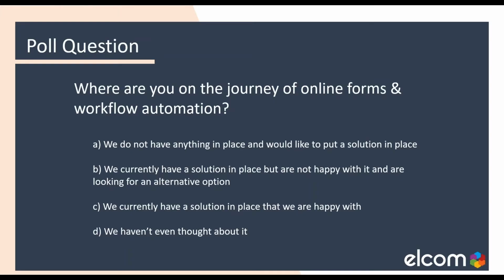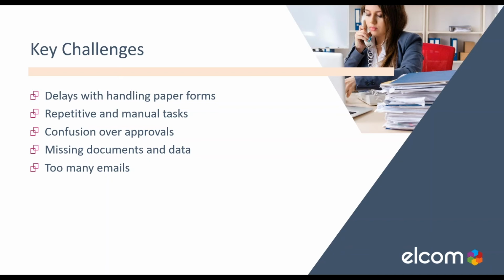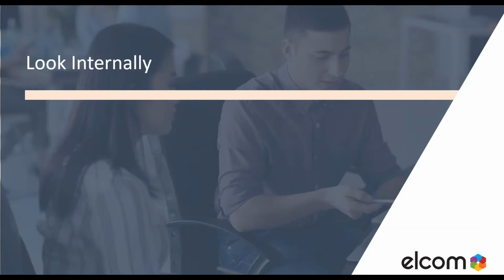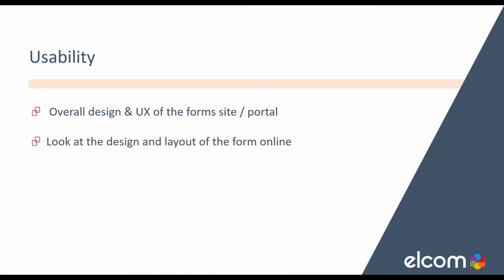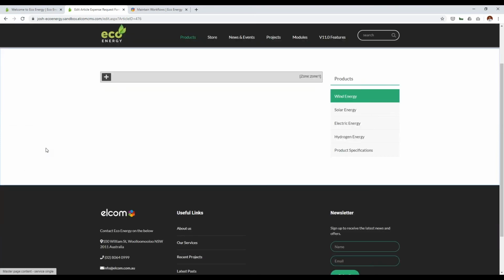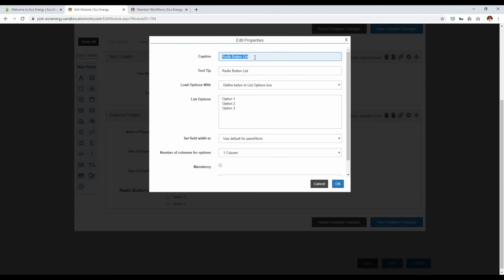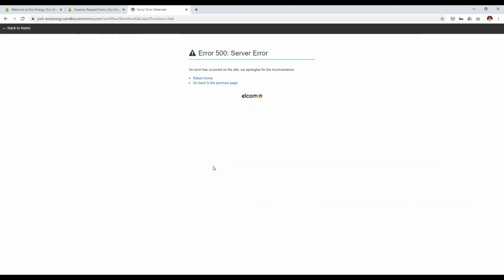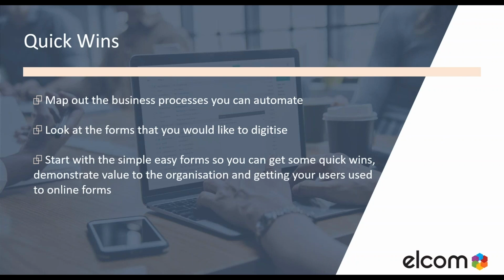Fix Inefficient Business Processes with Online Forms & Workflow Automation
Is your organisation being weighed by inefficient business processes? In this 30-minute webinar, we share insights on quick and easy wins you can implement with online forms and automated workflows, so you can start your journey towards improving key business processes and increasing efficiency.